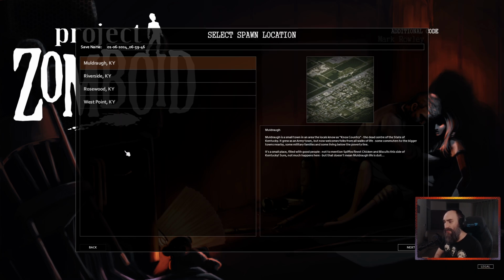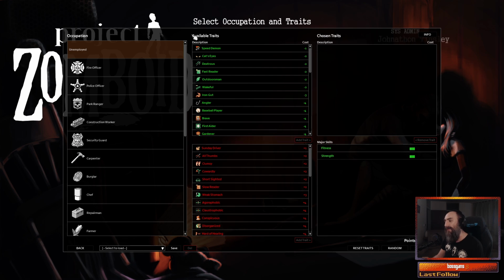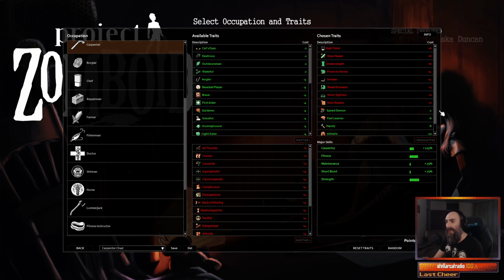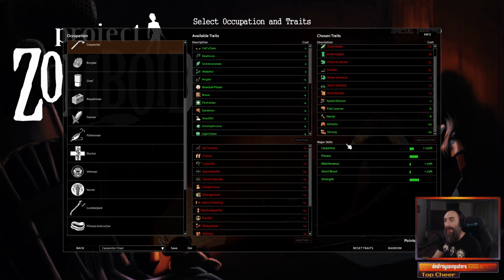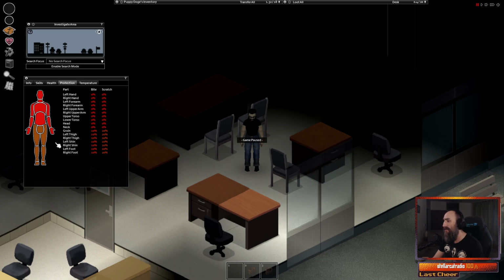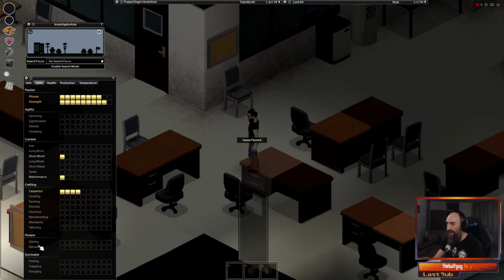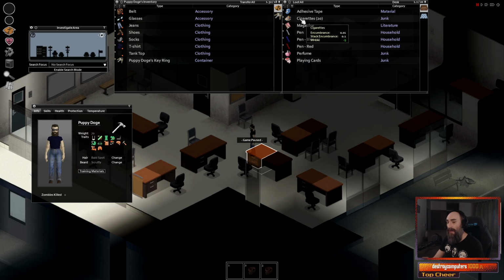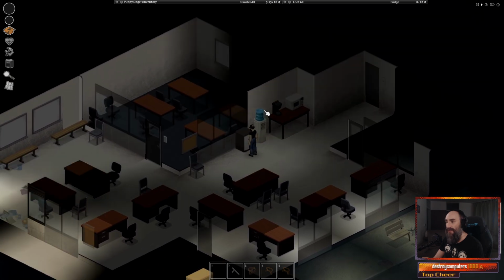Character Creation & Basic Survival🔸Over-Explained Project Zomboid Survival Guide🔸Episode 01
In this comprehensive Project Zomboid survival guide, we delve deep into the intricacies of staying alive during the zombie apocalypse. Recorded during a live stream, this over-explained tutorial covers essential strategies, tips, and tricks to ensure your survival. Whether you’re a seasoned survivor or a fresh recruit, this guide has you covered.

Remember, surviving in “Project Zomboid” requires planning, adaptability, and resourcefulness. Whack some zomboids across the head for me! 🧟‍♂️💥